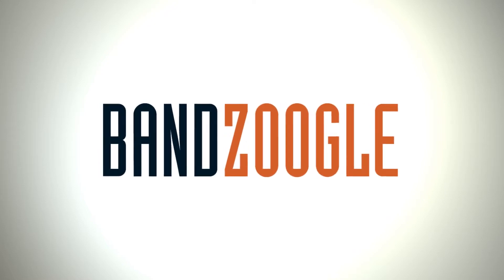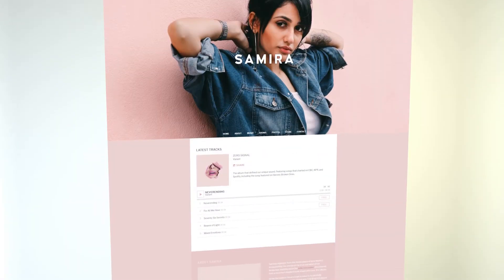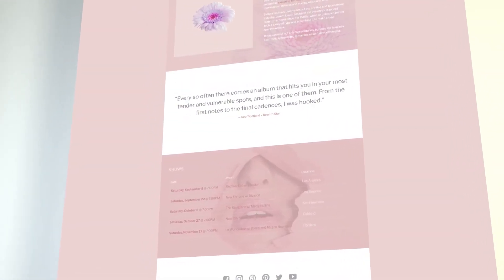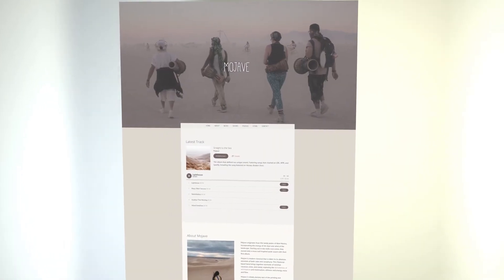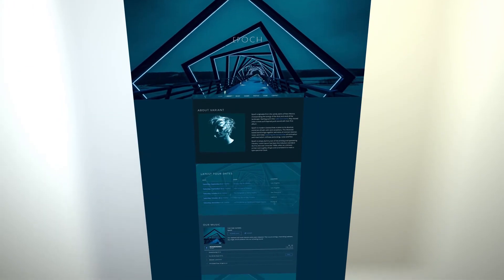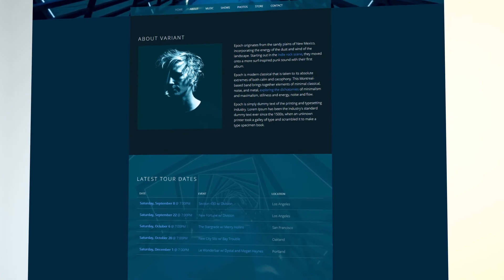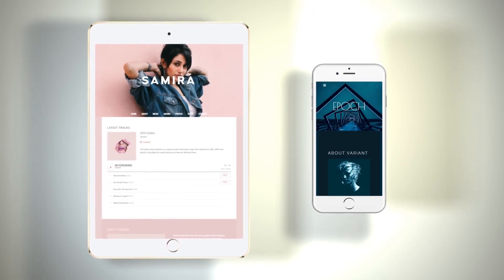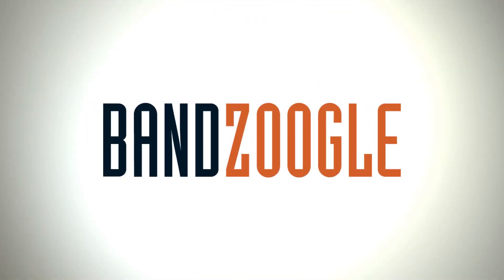Musician Website Themes: Three New Primer Variants!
This month we’ve updated Primer, one of our most popular website themes. Primer now has three new variations: playful, elegant, and sombre.

- Playful

Clean, simple, with a muted pink palette and complimentary fonts. Playful but stylish, this Primer website theme variant is perfect for a solo female artist who likes a modern style.

- Elegant

Creams and browns, with hints of blue, in a soft elegant palette. This variant of the Primer website theme is suitable for a band with rustic vibes.

- Sombre

The Sombre variation of the Primer theme features greeny blues, in a dark sombre palette. Serious and brooding, it’s perfect for a DJ or Producer.

The new Primer website theme variations are totally customizable and mobile-friendly. And remember, you can try all three to see which one you like best! Your content will stay the same, and you can always switch back to your previous website theme.

About Bandzoogle